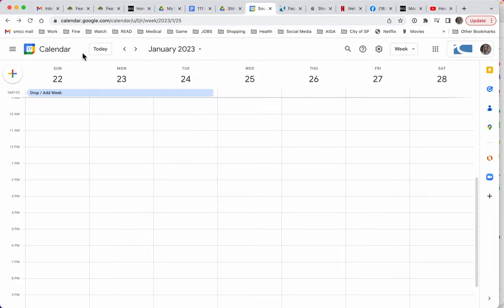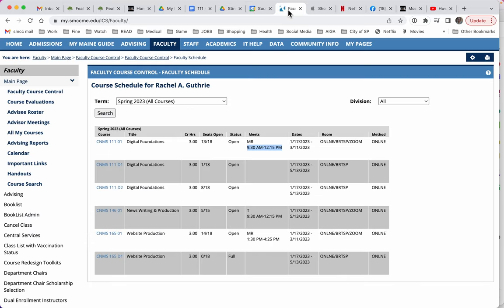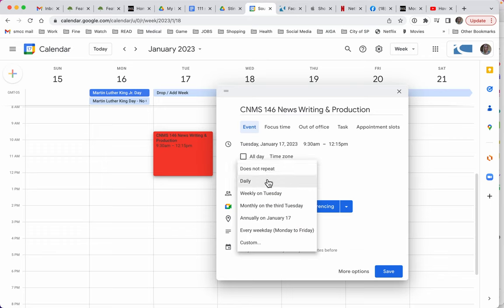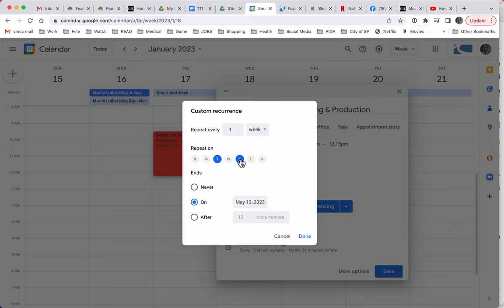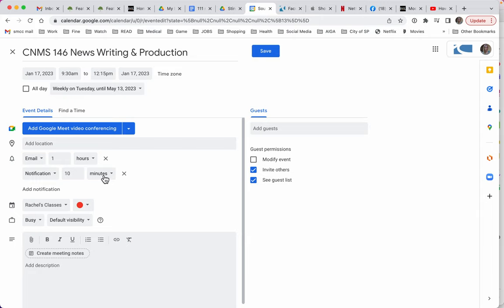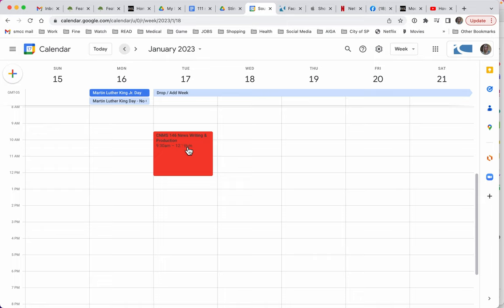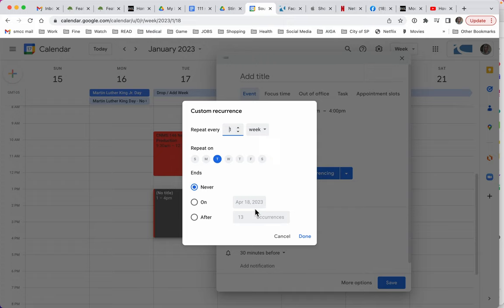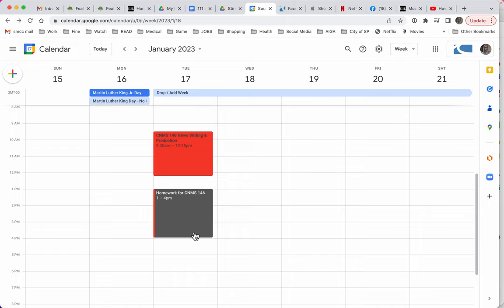GoogleCalendar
Set up your classes and schedule your homework time on Google Calendar.